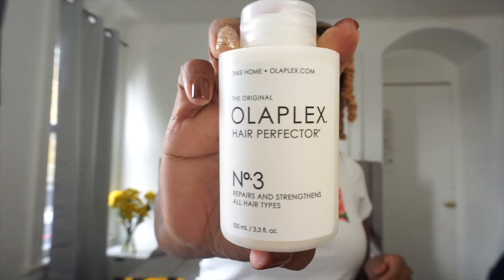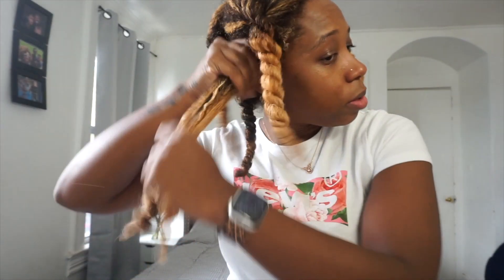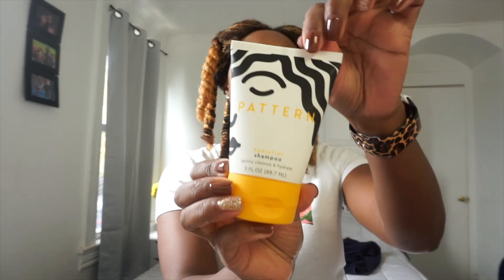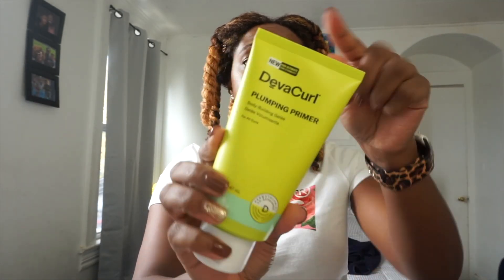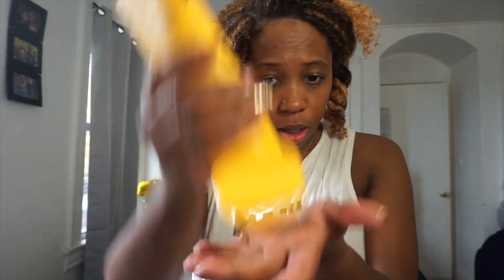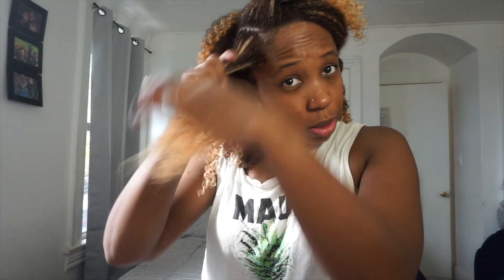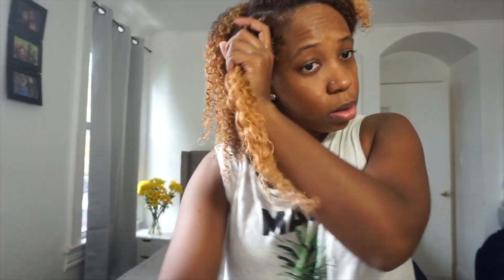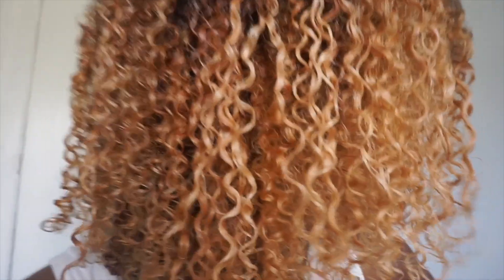Wash Day using Pattern Products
Hey guys this is my wash and go weekly routine and I thought Id share it with  you guys. I am currently using the Pattern products in my hair because it has been consistent with my exceptions on a weekly basis.

I use:
 The Hydrating Shampoo
Thick conditioner
Leave in conditioner
and Gel
I also use the DevaCurl B leave

please let any questions down below.